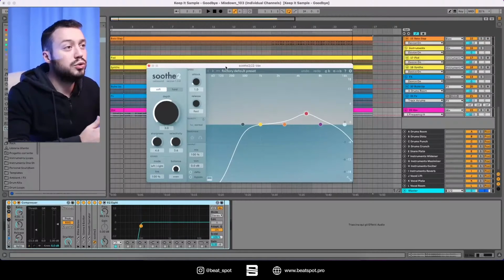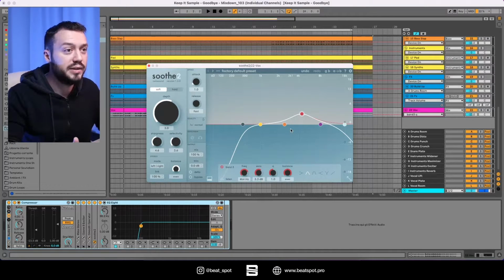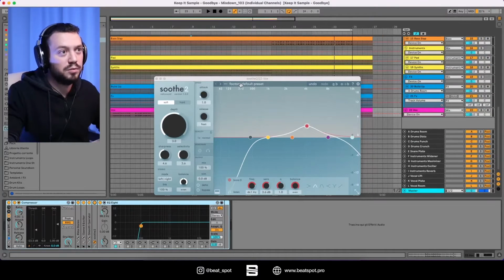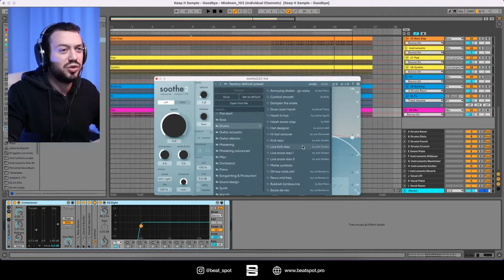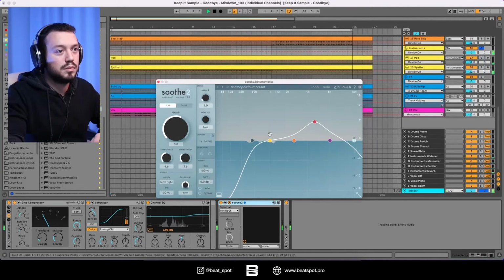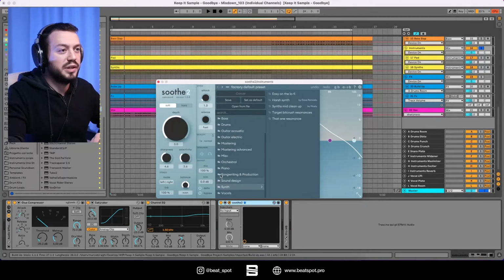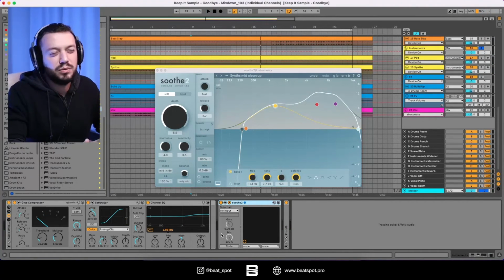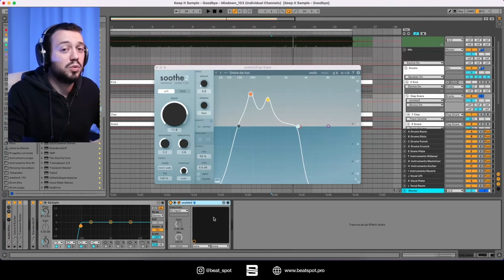oeksound Soothe2 Review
In this video, Marco walks you through the interface and features of oeksound Soothe2, and how it sounds on different types of instruments.

00:00 GUI
02:00 Testing on vocals
03:57 Presets
04:35 Pushing the effect
07:01 On Synths
08:54 On Kick Drums
09:44 On Snare Drums
10:14 Conclusion